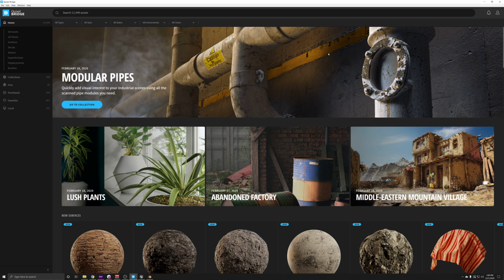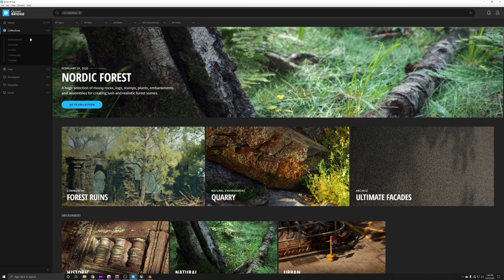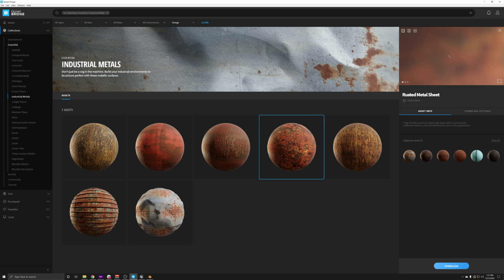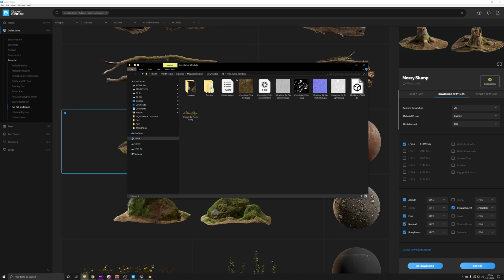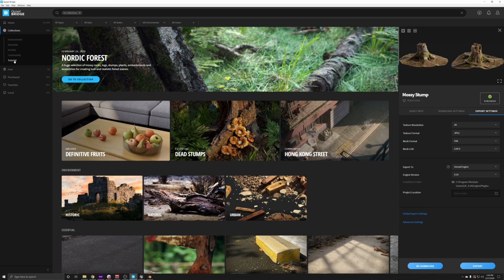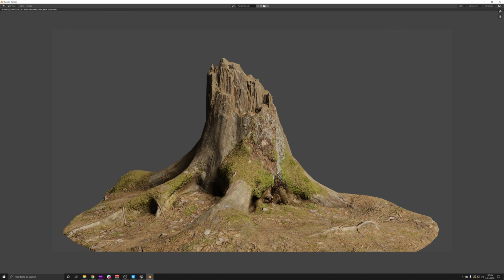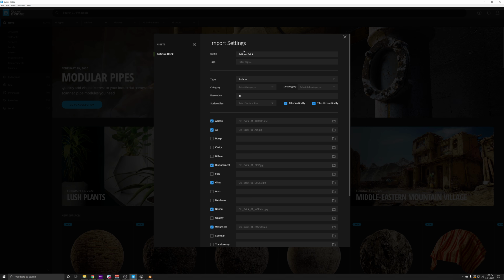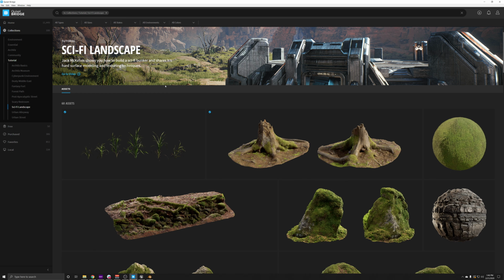Bridge 2020 - Extended Overview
In this livestream, Quixel's Tyler Puryear  will be giving you an in depth look into Bridge 2020, our latest update that brings in a revamped browsing experience, and  Makes Bridge free for everyone, forever.